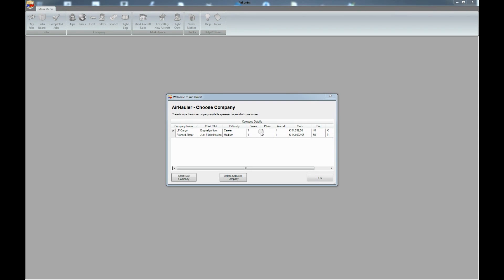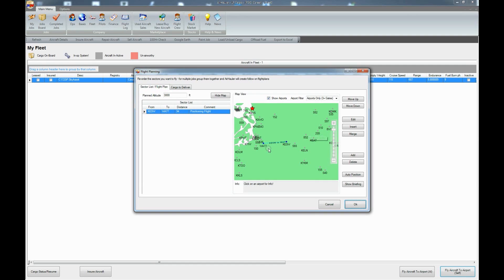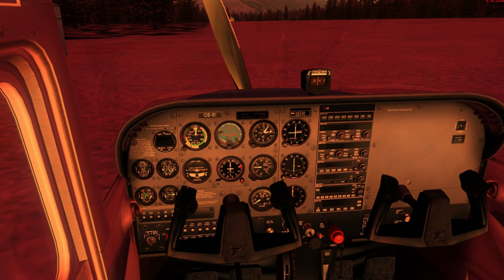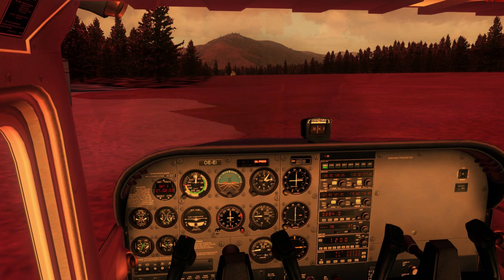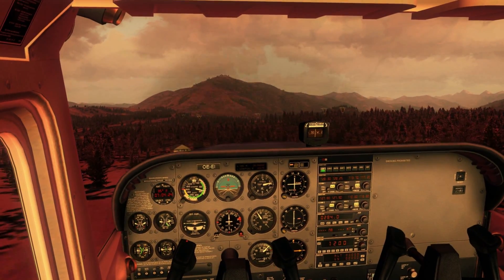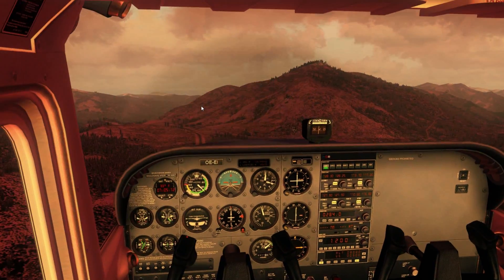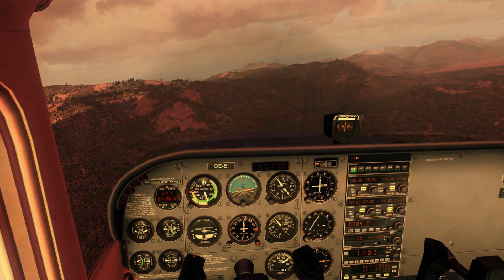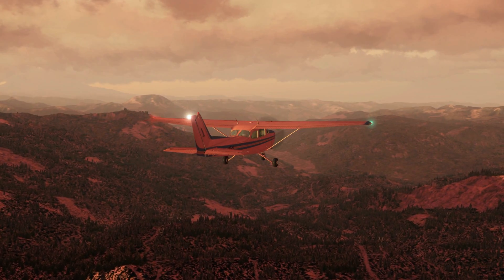Let's Haul! - Episode 2 - Repositioning Flight (English)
Let's Haul!

The second episode teaches me that I should do some proper route planning. Going to a small strip often means that I cannot haul cargo from there, meaning that I have to do a repositioning flight.

Have Fun!